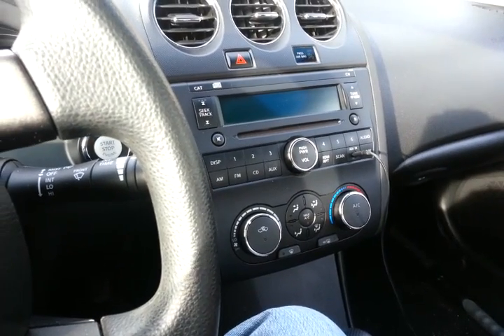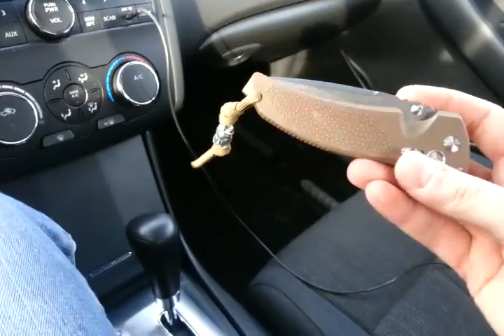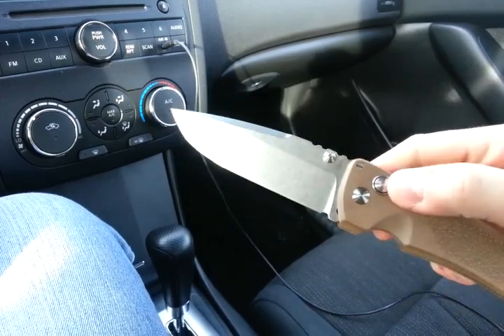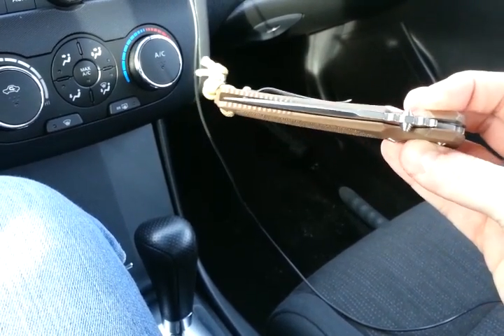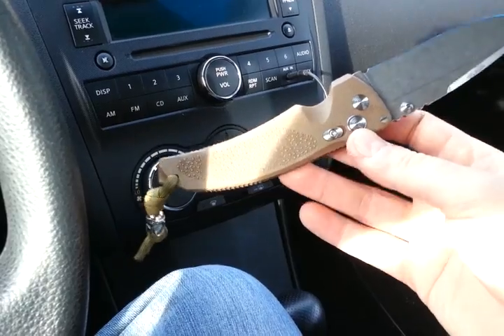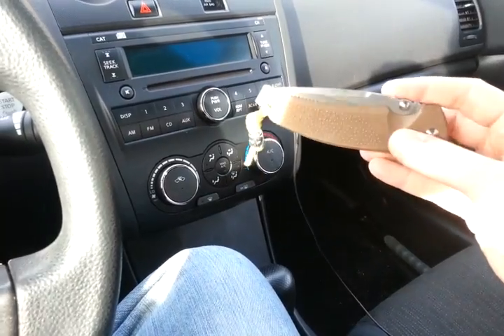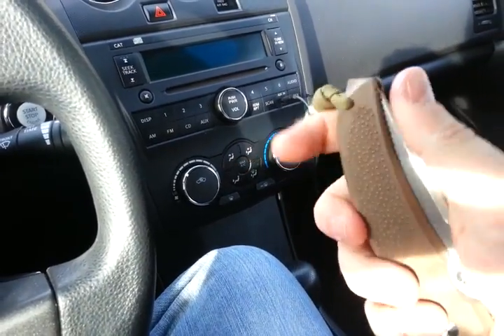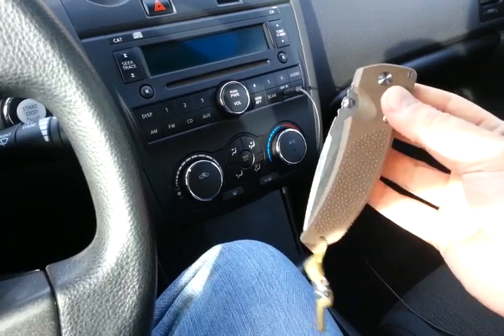EDC of the Day + Account Update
Having some hard drive problems on my home PC.